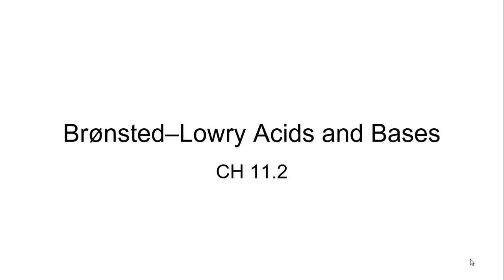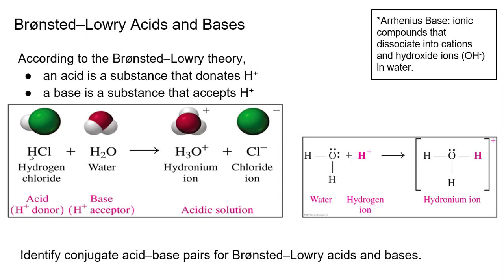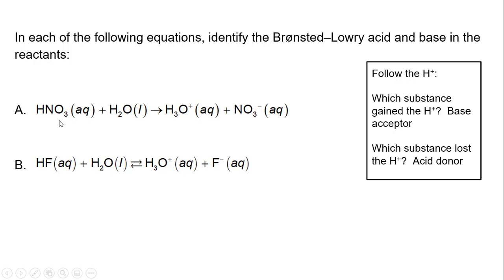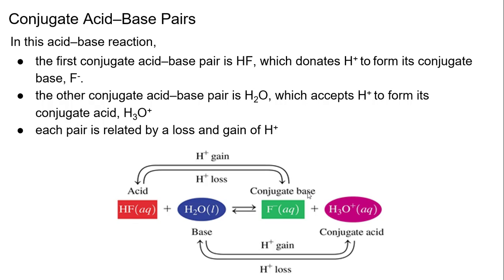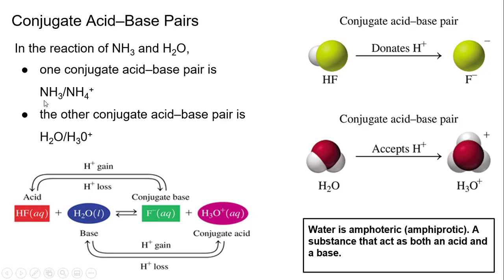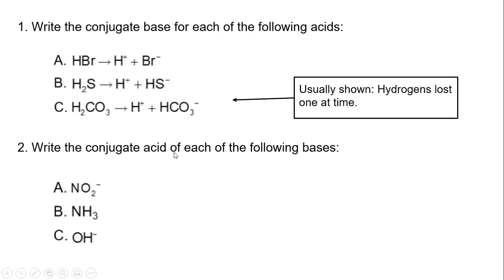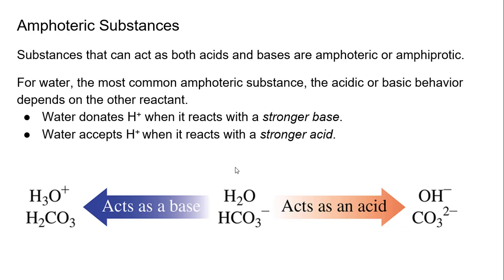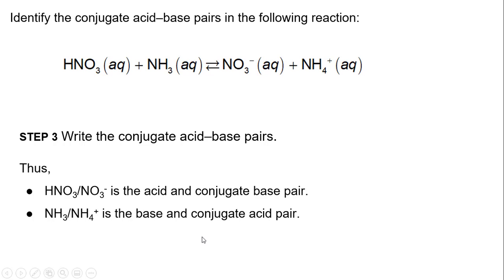103 11.2 Brønsted–Lowry Acids and Bases